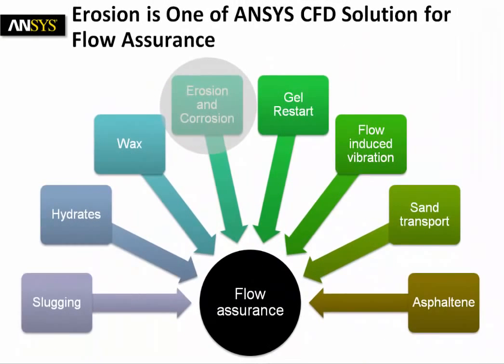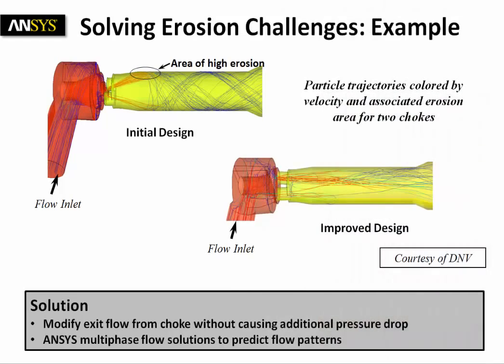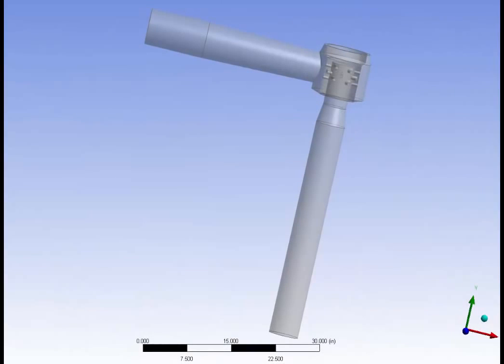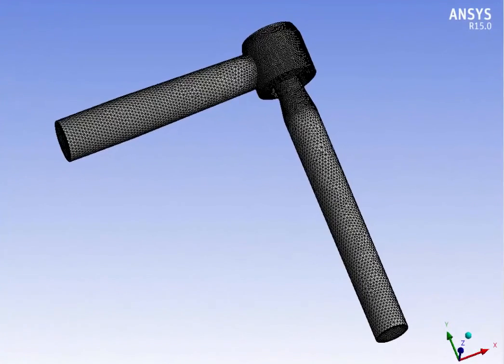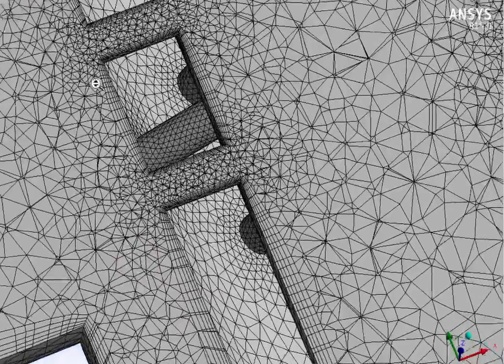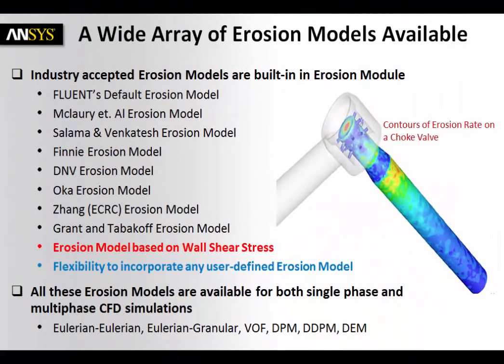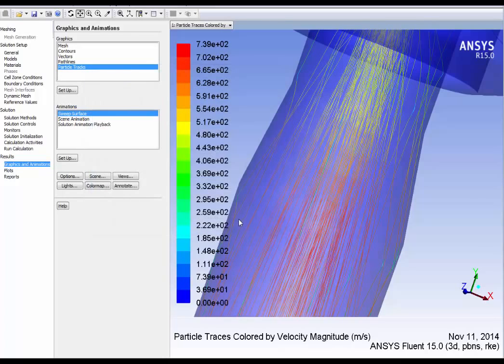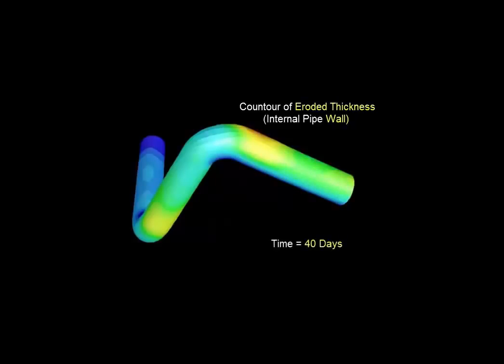Simulation of Sand Erosion in an Oil Pipe